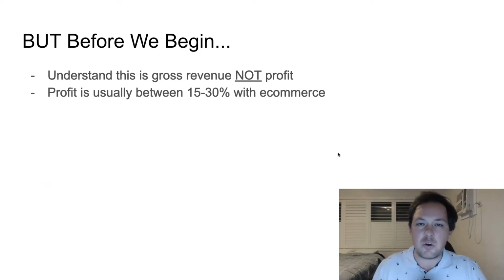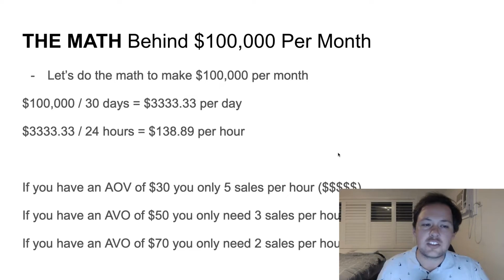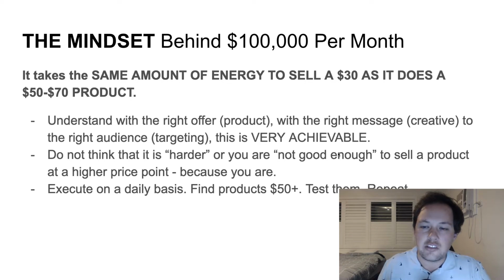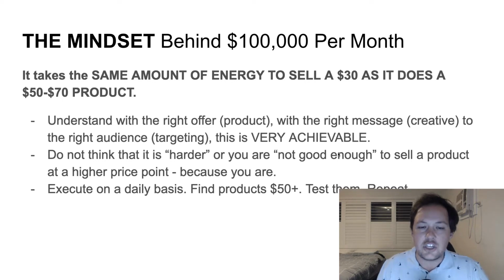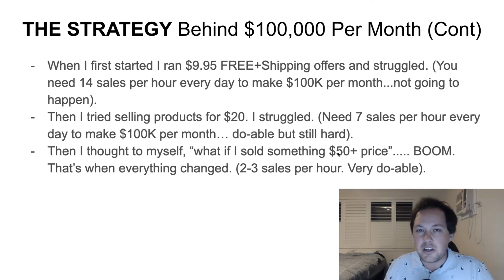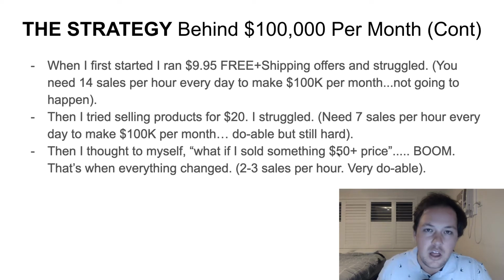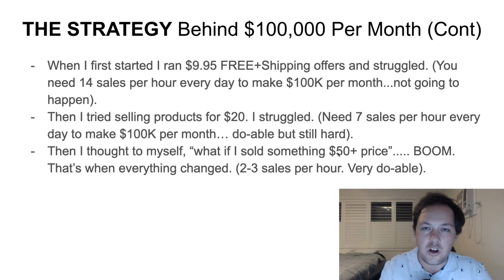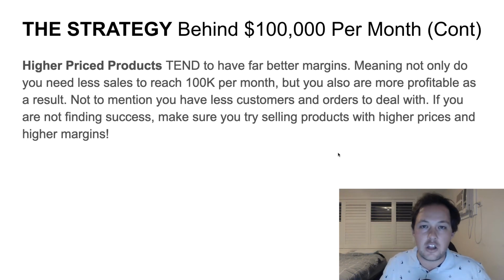How to make 100K PER MONTH DROPSHIPPING in 2020!..... (The Math, The Mindset and The Strategy).